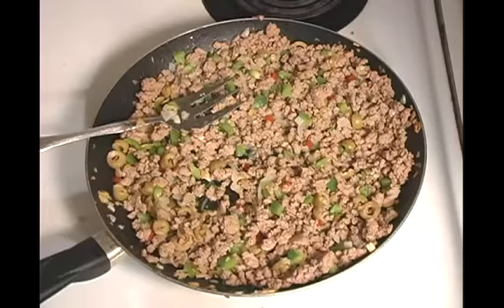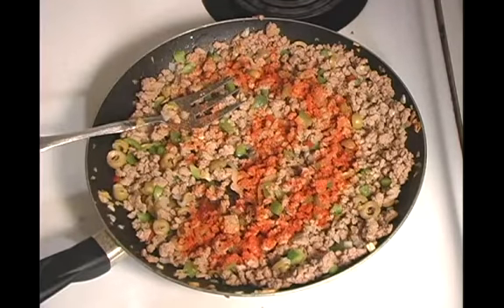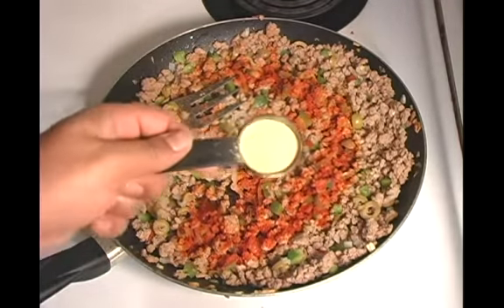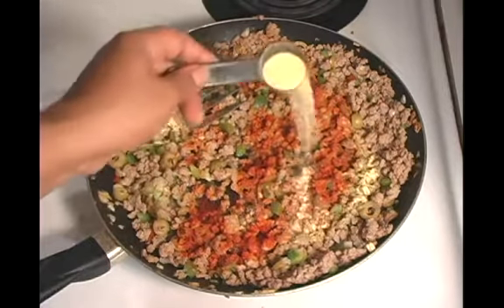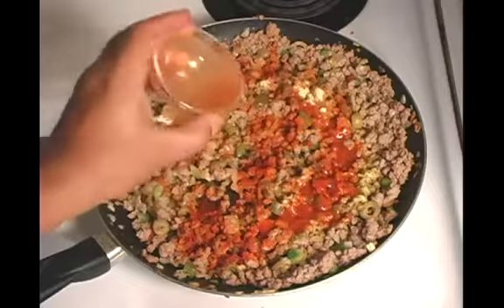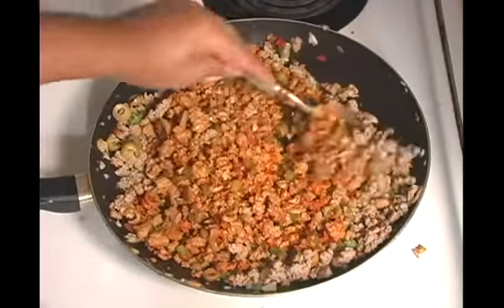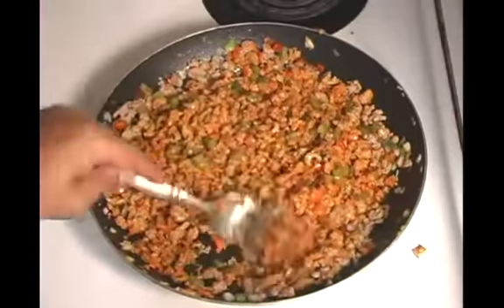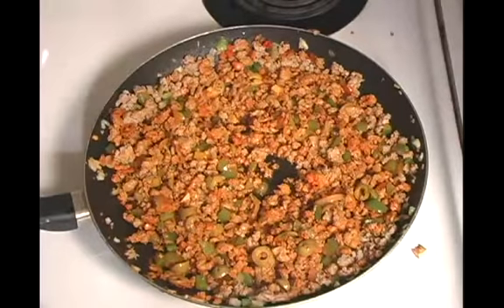Adding Spanish Seasonings for Turkey Patties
Adding Spanish Seasonings for Turkey Patties. Part of the series: Spicy Turkey Patties Recipe. Learn how to add Spanish seasonings for spicy Spanish turkey patties with expert cooking tips in this free video recipe.